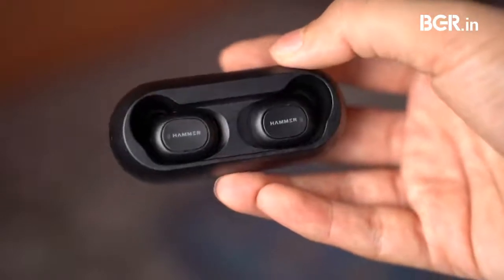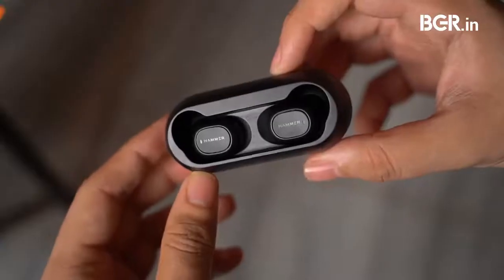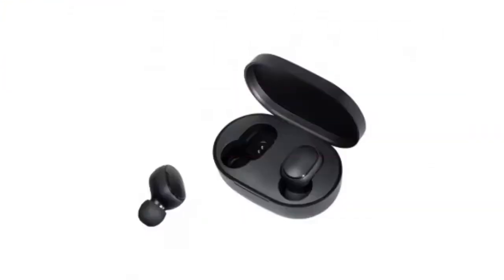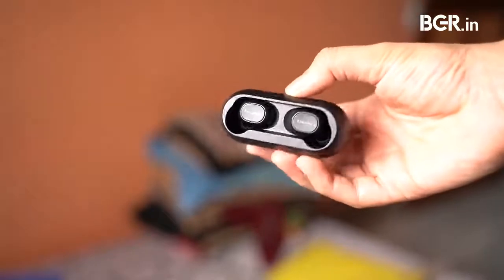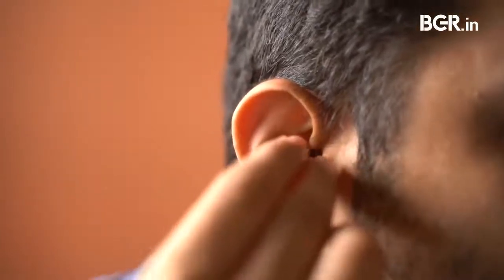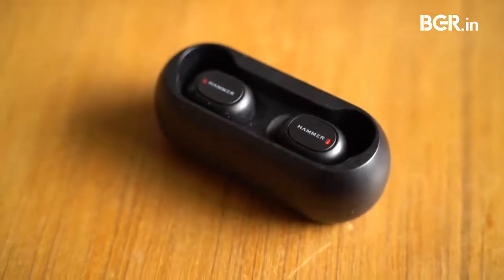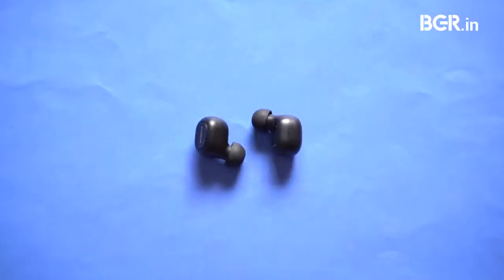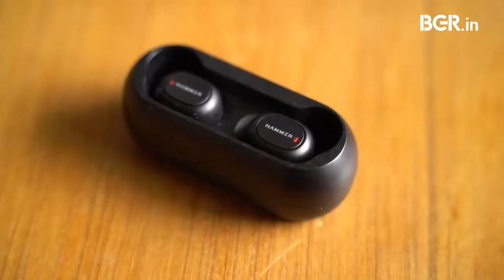Hammer Solo Truly Wireless Bluetooth Earbuds Review Inexpensive and accessible BGR India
True Wireless Earbuds market is becoming the most popular audio category right now. Premium brands like Apple, Sennheiser, Samsung and Jabra have their own share but smartphone makers like Xiaomi, Realme, Oppo and Vivo are also making big headwinds. However, the segment truly stands out for the independent brands that are designing and launching new products. Hammer is one such brand. Hammer Solo Truly Wireless Bluetooth Earbuds is one of the newest from the company available for Rs 2,299 in India. Here is how it performed in our review.